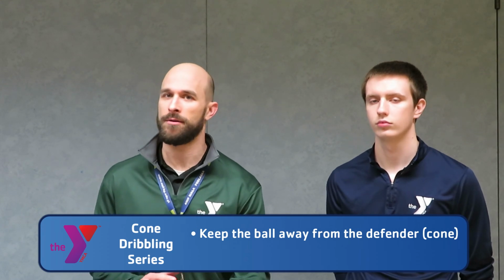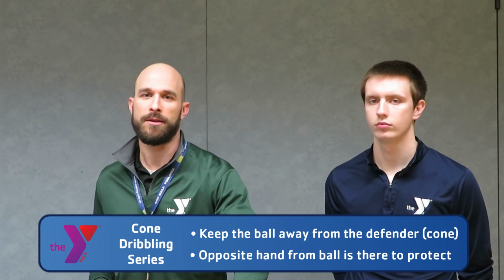Basketball: Cone Dribbling 1.0 Workout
Introducing the first workout of our new Cone Dribbling Series in Basketball.

We would love to see you in action doing one of our workouts, you can:

• Post it on our Facebook page
• Share link in the comment section below if it is on YouTube

Equipment Needed:
• Basketball (1)
• Cone (5)

* If you don't have cones, you can use chairs, garbage cans, shoes, basically anything you can put as a marker on the ground. Cones are about 5-6 steps apart, but you adjust the distance between the cones to whatever works best for you and the space you have.

Today's workout:

Cone Dribbling 1.0 Workout

1- Stop & Go, Footfire Right Hand (1 set x 4 reps)
2- Stop & Go, Footfire Left Hand (1 set x 4 reps)
3- In & Out Right Hand (1 set x 4 reps)
4- In & Out Left Hand (1 set x 4 reps)
5- Crossover, Singles (1 set x 4 reps)
6- Attack & Retreat Right Hand (1 set x 4 reps)
7- Attack & Retreat Left Hand (1 set x 4 reps)
Bonus! Speed Weave (1 set x 4 reps)

Workout Music
Song: Heart Breaker (Instrumental)
Artist: Jorge Quintero